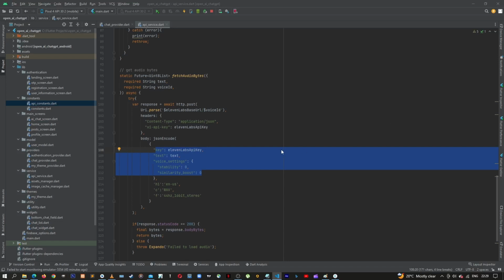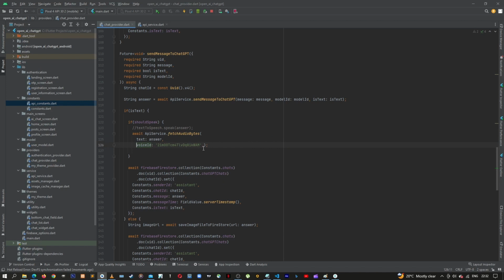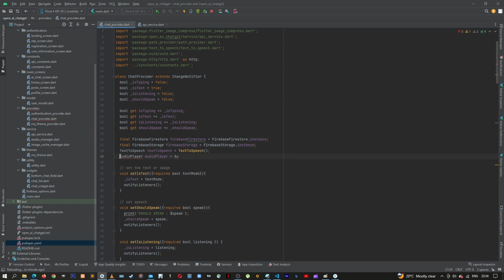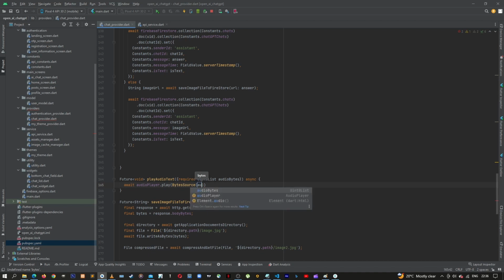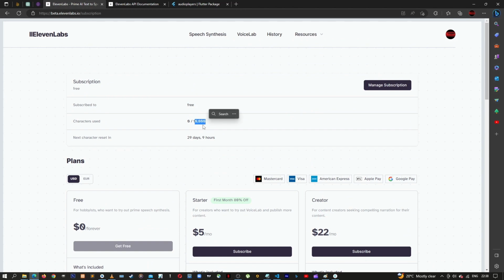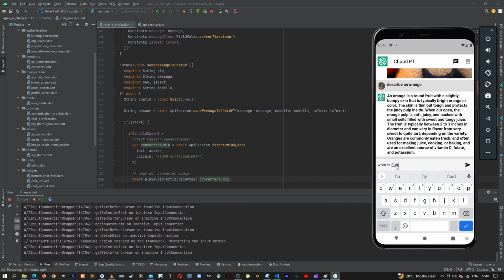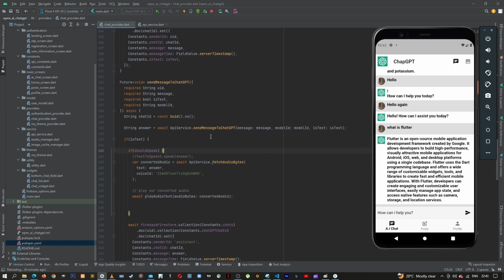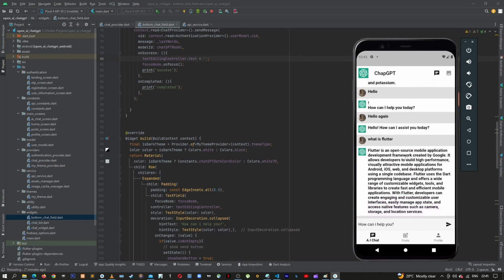50 Flutter, Firebase and ChatGPT: Dall-E Image Sharing App - Implement Elevenlabs Speech Synthesis